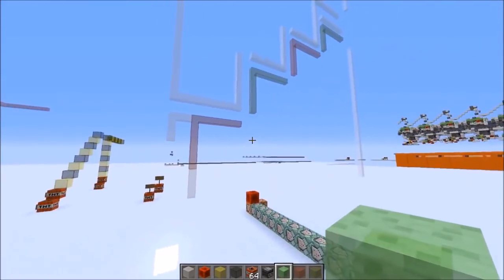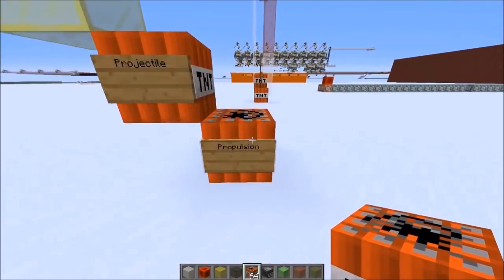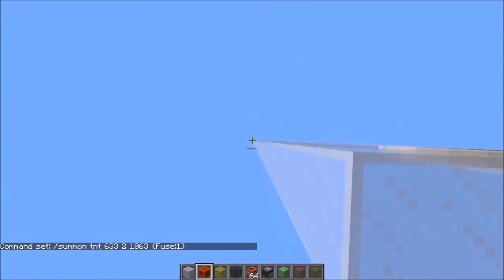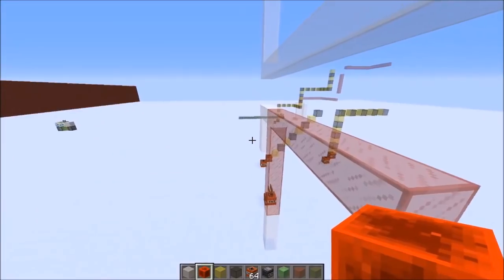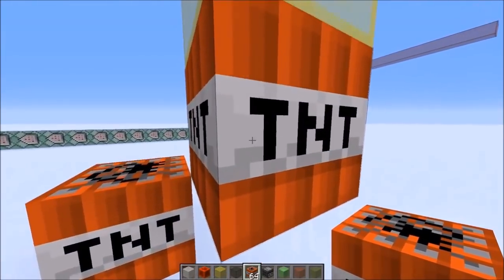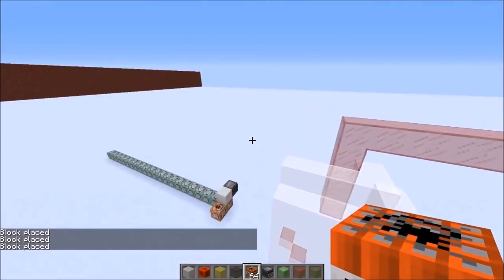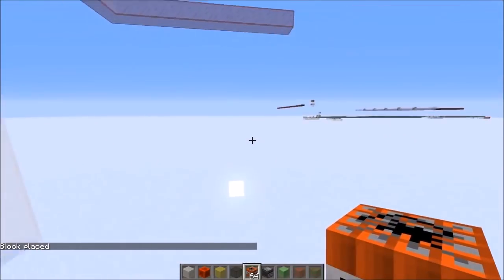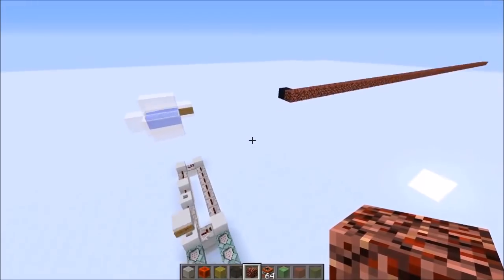Tnt Behaviours and practical applications 1[Reupload]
Check out Xcom6000`s Channel for more Tnt Stuff